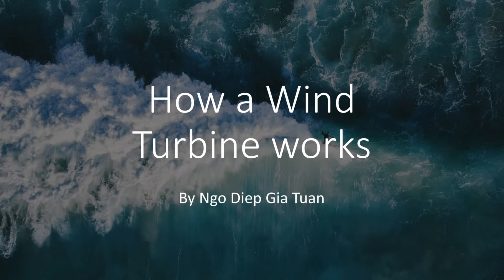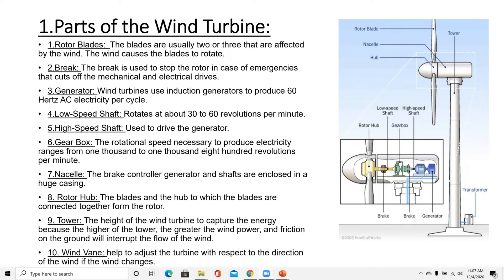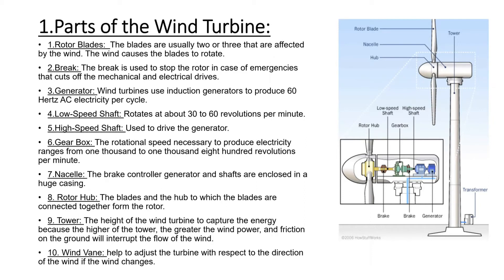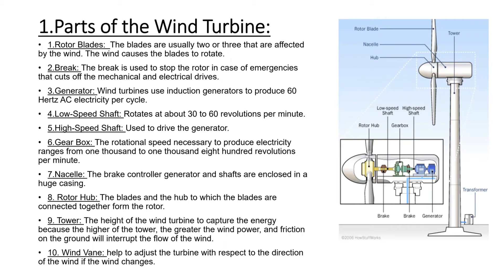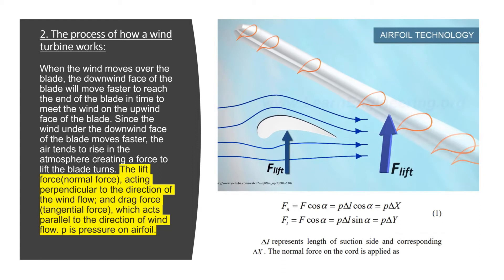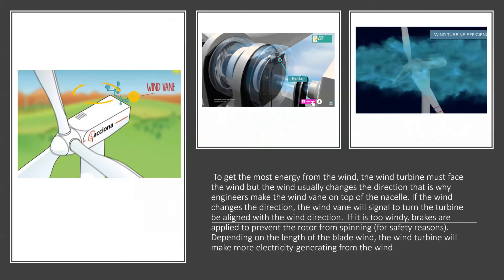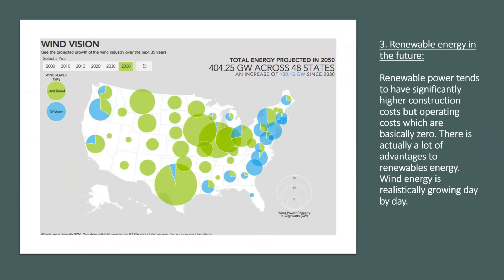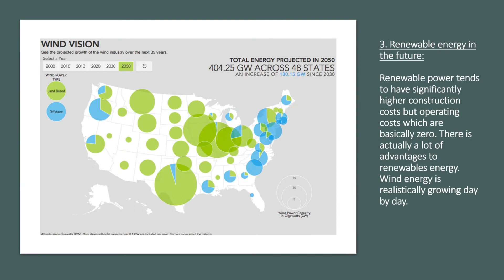PHYS4A_Presentation_DIEP GIA TUAN NGO